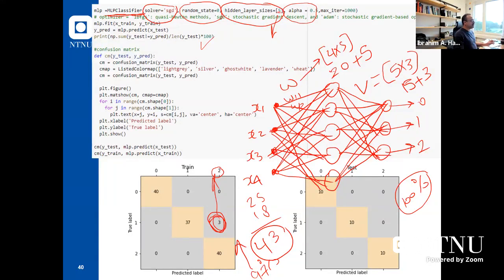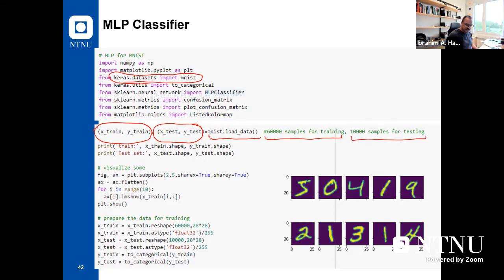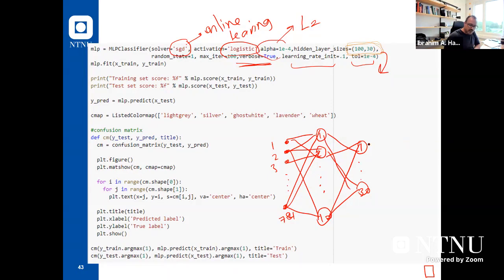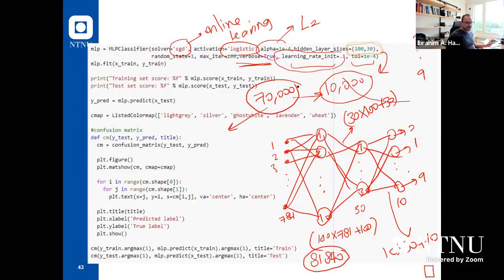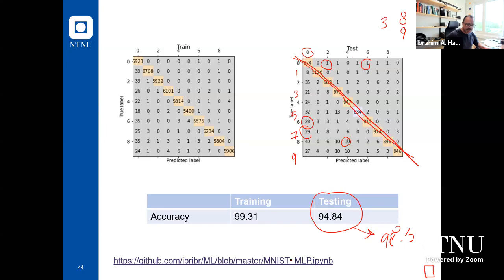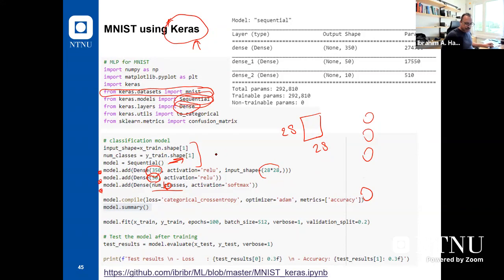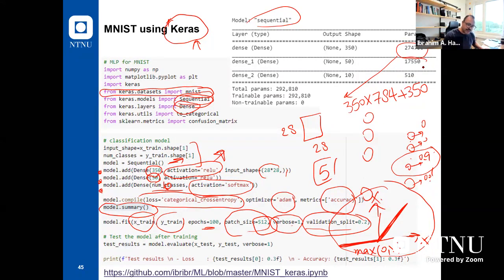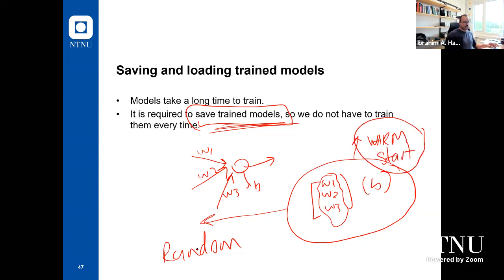Intelligent Systems - Lecture 4 - 08.09.2020 - Part I